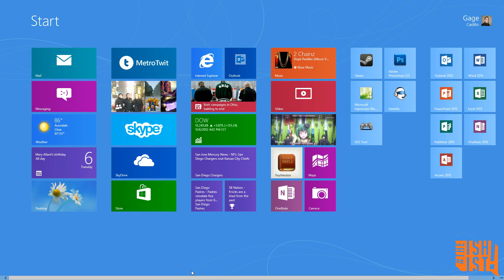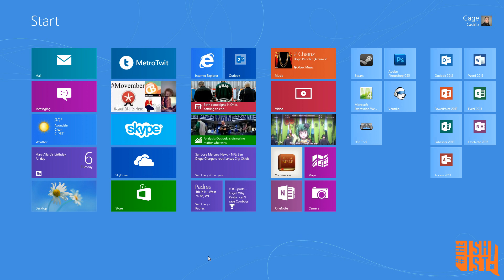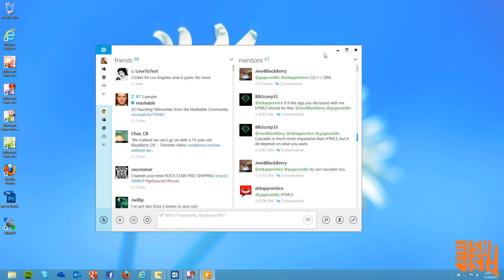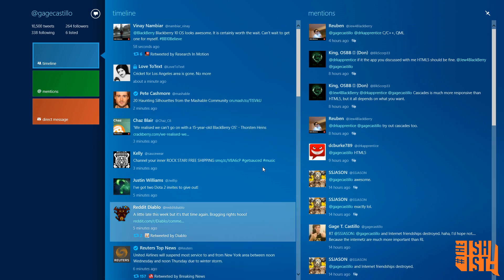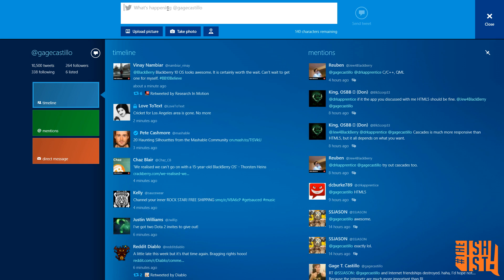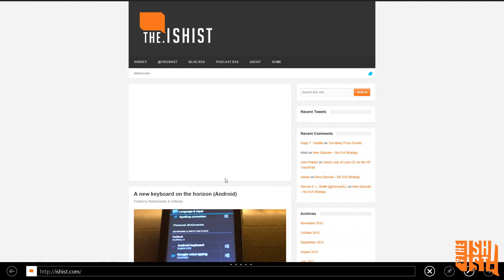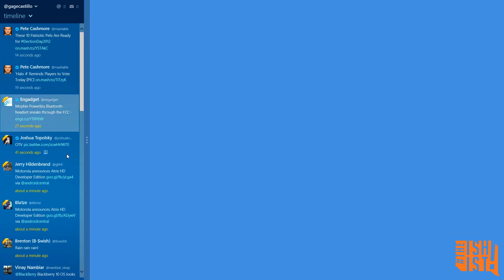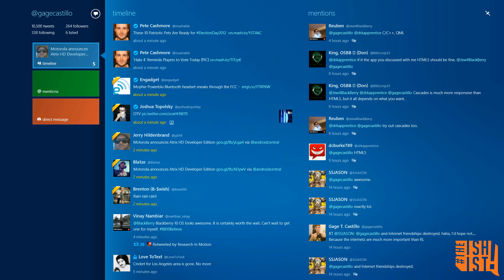MetroTwit Review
Our newest member @gagecastillo digs deep into his two part review for MetroTwit on Windows 8. This video is intended to be paired with the article